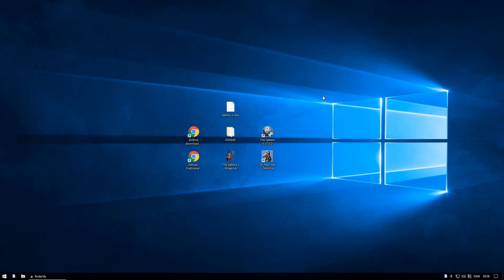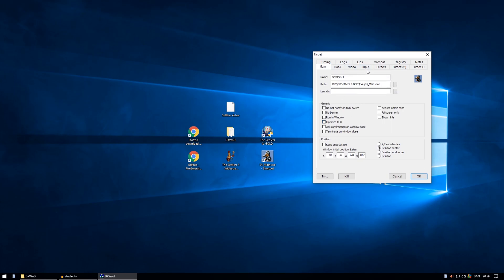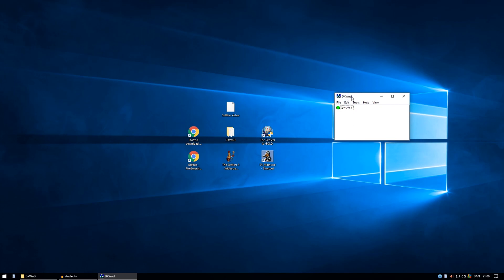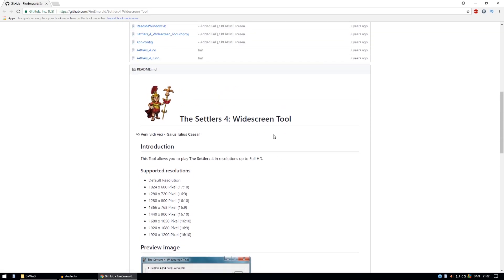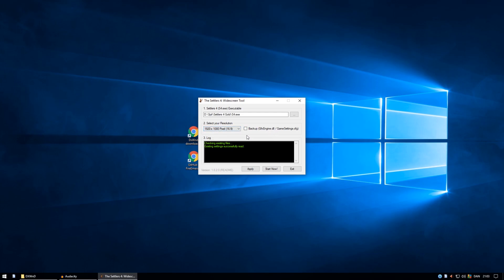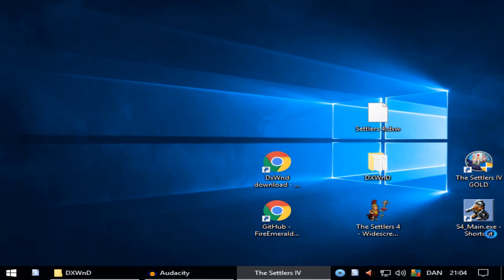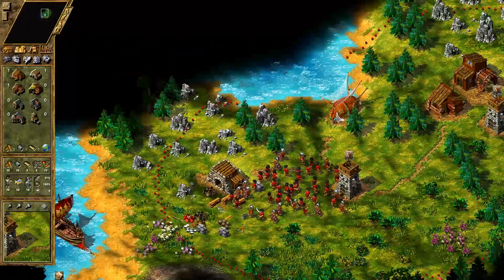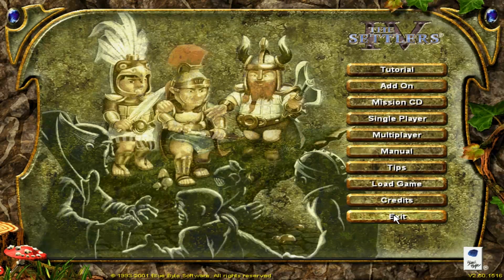How to play The Settlers 4 on Windows 10 in Full HD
Intro
Animation done by me